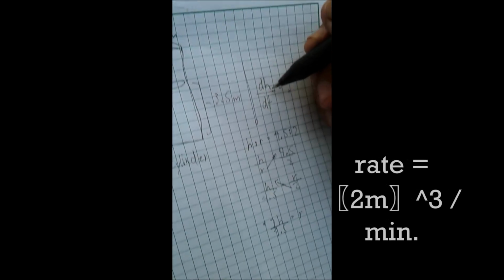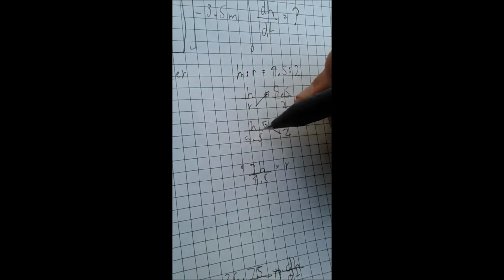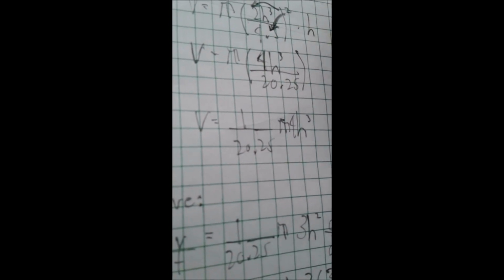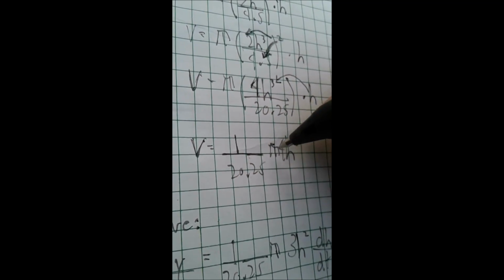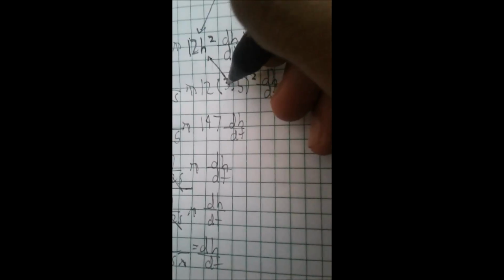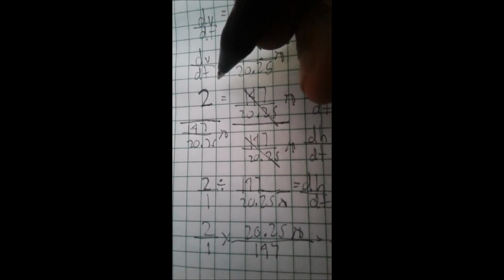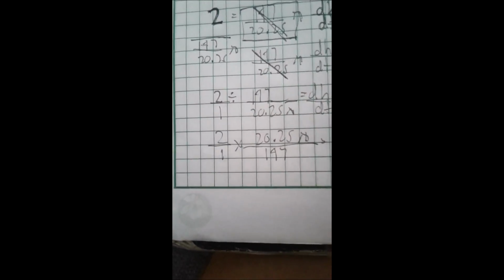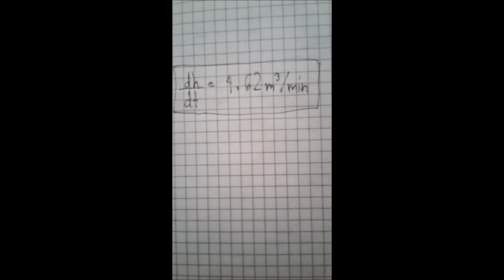Draining a Cylinder Tutorial GROUP 2